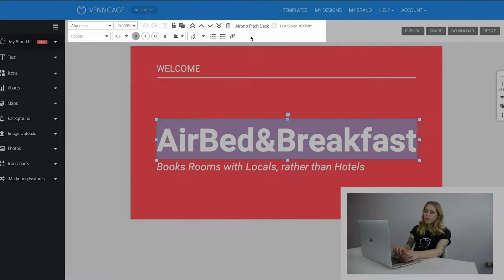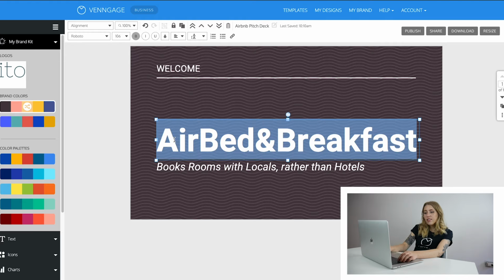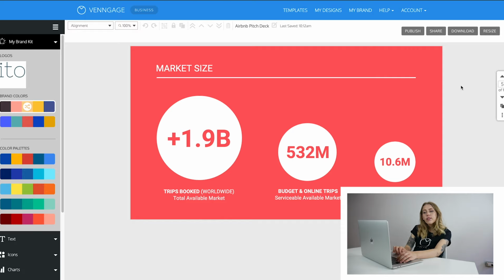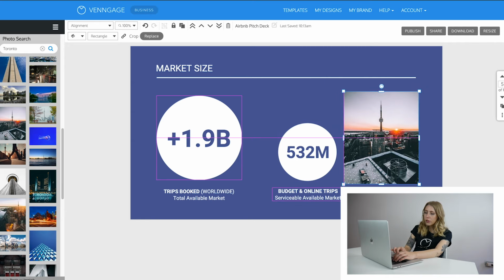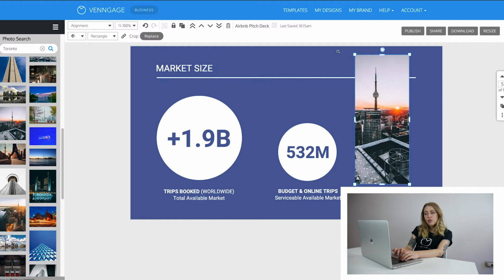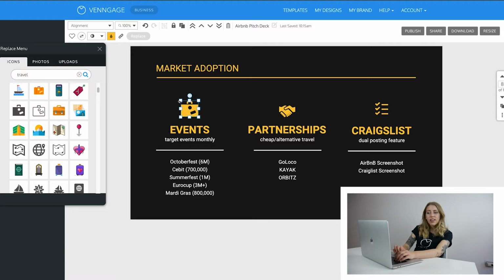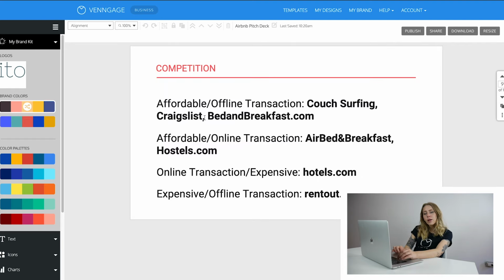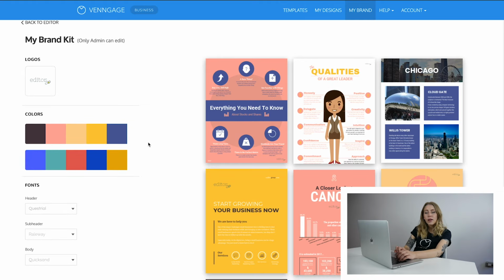How to customize a presentation template [EASY TUTORIAL]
How to customize a presentation template with Venngage - an easy tutorial showing you how to change the backgrounds, fonts, colors, icons, and add photos to a Venngage template.

Learn how to customize a presentation template with this easy to follow tutorial. Use this template to win a big pitch, show your research, or present your work back to the team.